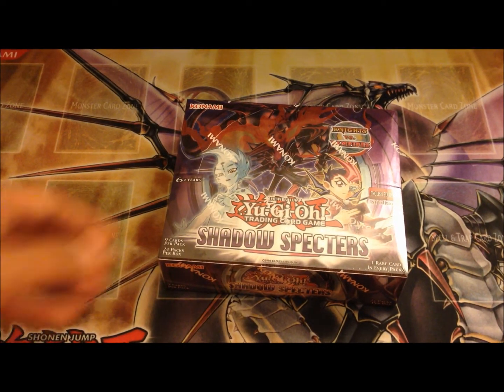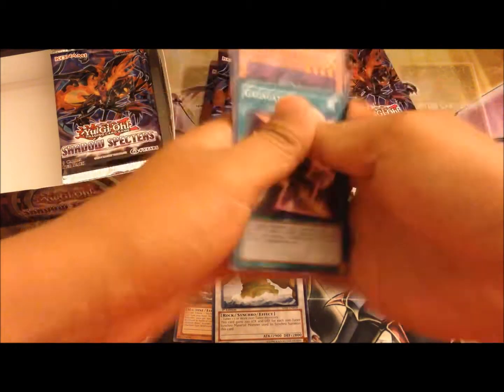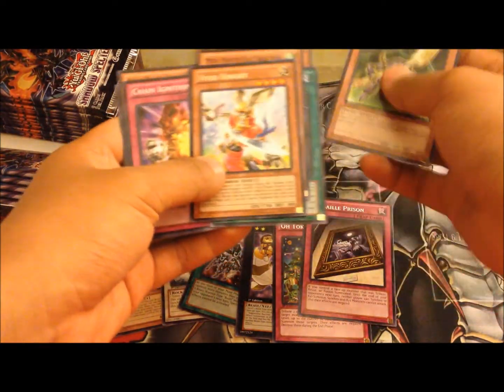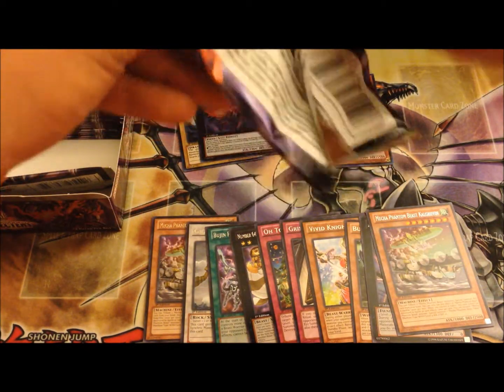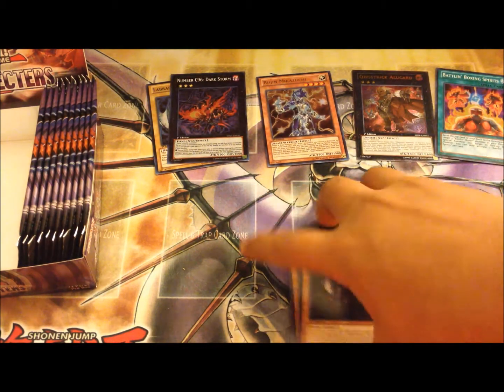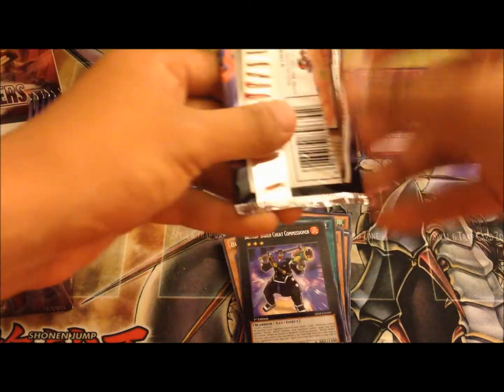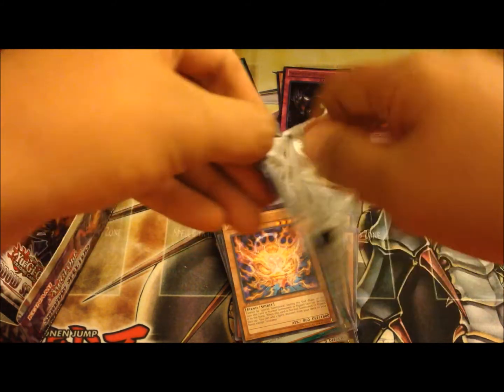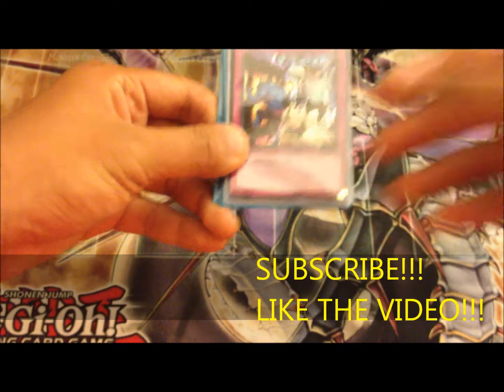Awesome Shadow Specter Booster Box Opening!!! (Awesome Pulls)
Also Please Watch it on HD!!!